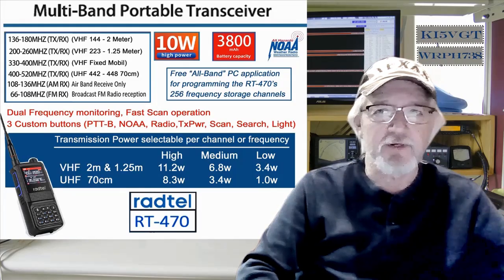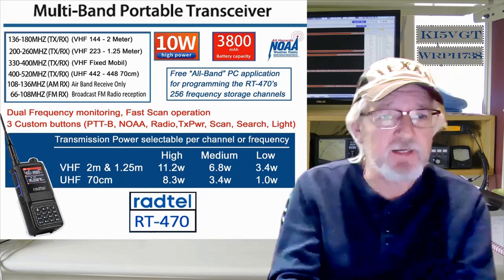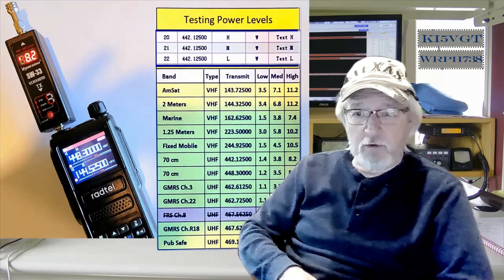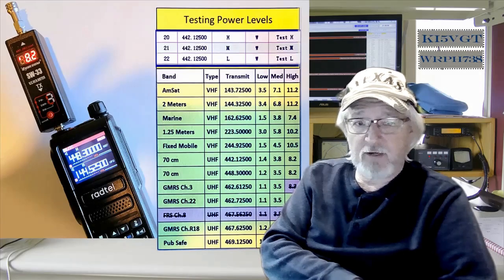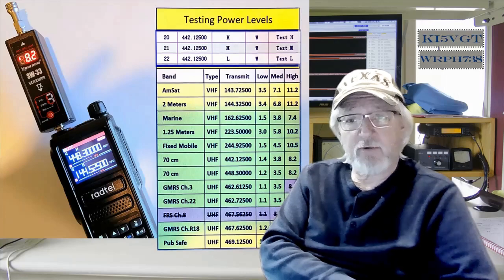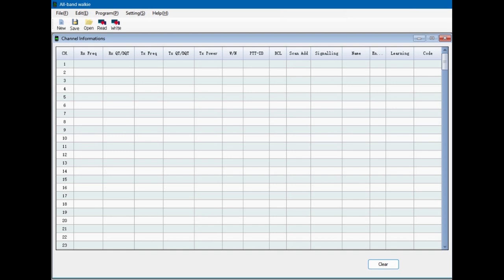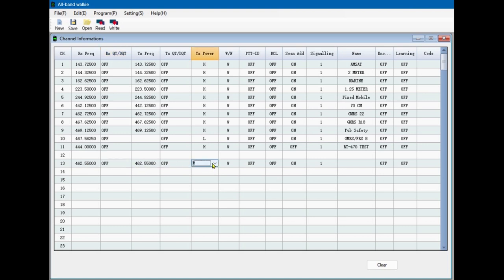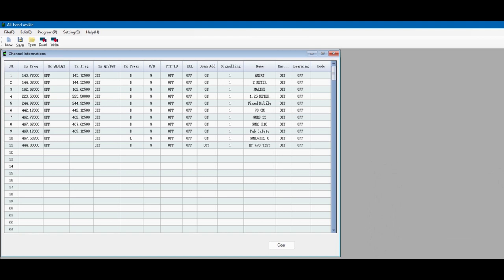Radtel RT 470 10w handheld amateur radio review of features power and transmission tests. CPS demo.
Radtel RT-470 10 watt 6 band radio review.  A powerful hand held amateur ham ratio that can Receive and Transmit on (6) Bands including 2m and 70cm.  One button press for Weather.  A 3800 mAh battery.  Excellent audio quality. Radtel's free software to program you own frequency channels.

Section skips by time stamp are:
  0:00 Intro with Power and Features overview
  3:00 Unboxing and contents
  4:19 Slides for Full Content and Radio Key Map
  4:36 Power tests for High, Medium and Low individually per band
  8:50 Audio Quality demonstration
10:10 Transmission test per band
12:50 PC Programming Software overview with on-screen demo
17:15 Conclusion showing several RT-470 feature slides
17:33 Repeat of this reviews discussion slides for print or screen capture